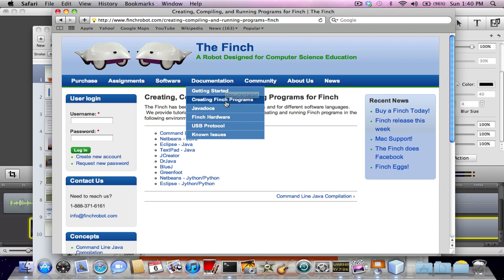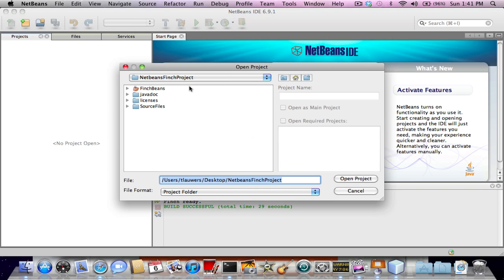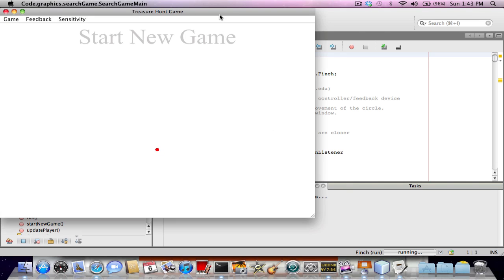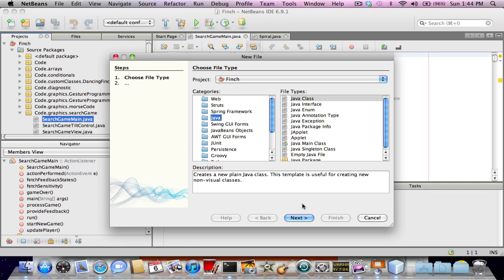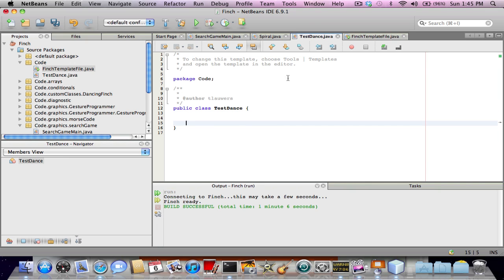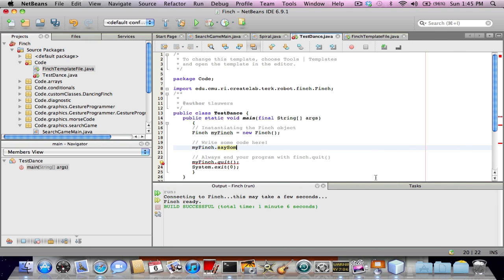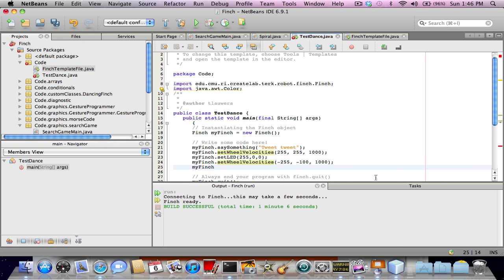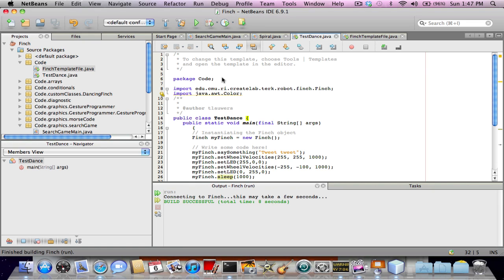Writing Finch Java Programs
This 7 minute screencast demonstrates how to get started writing Finch java programs.